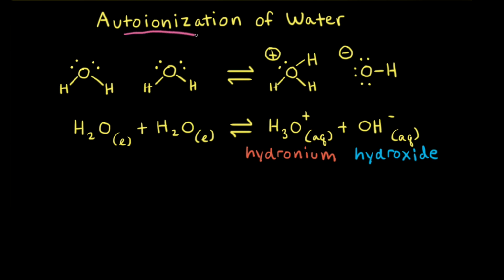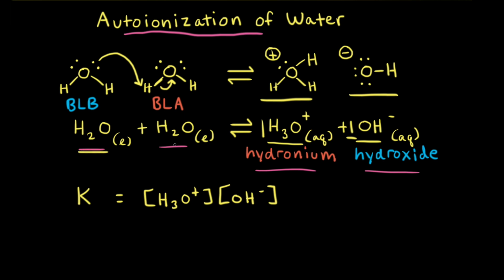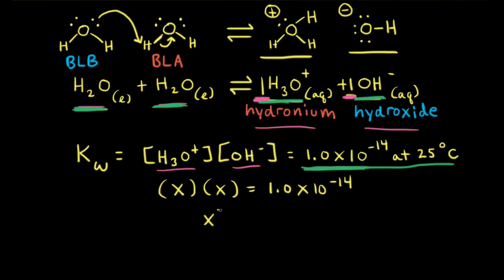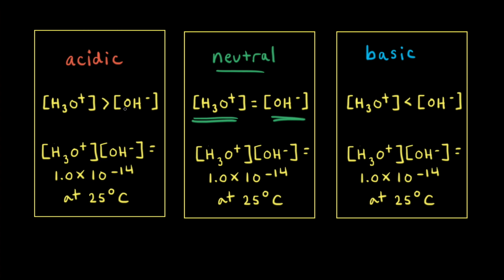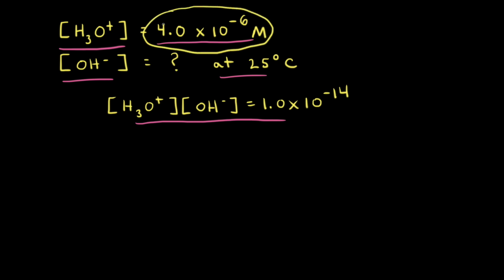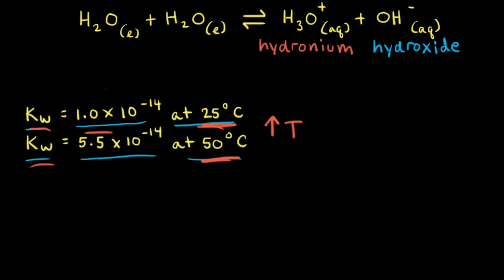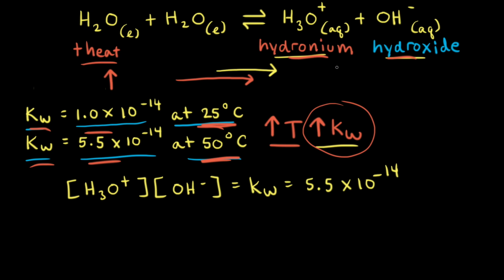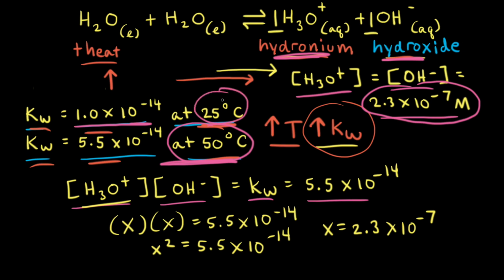Unit 8: Acids and bases. Autoionization of water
In the autoionization of water, a proton is transferred from one water molecule to another to produce a hydronium ion (H₃O⁺) and a hydroxide ion (OH⁻). The equilibrium expression for this reaction is Kw = [H₃O⁺][OH⁻], where Kw is the autoionization constant for water. At 25°C, the value of Kw is 1.0 x 10⁻¹⁴. In pure water, the concentrations of H₃O⁺ and OH⁻ are equal, and the water is considered to be neutral.